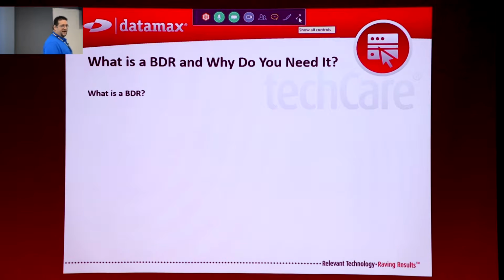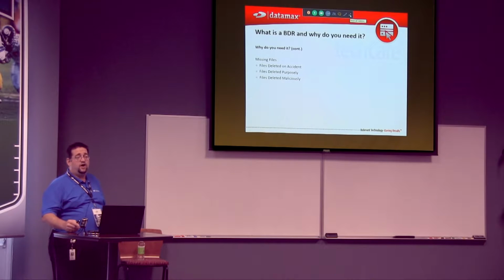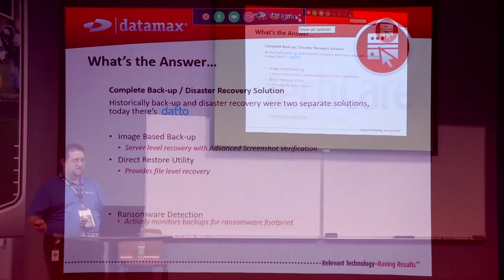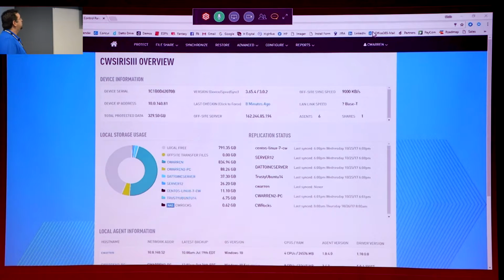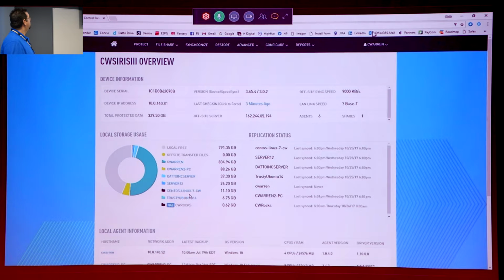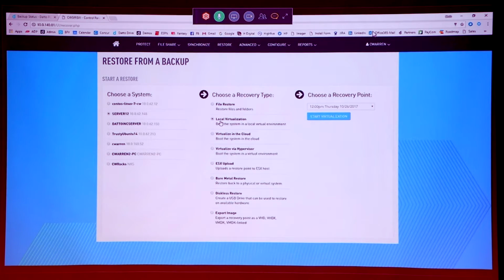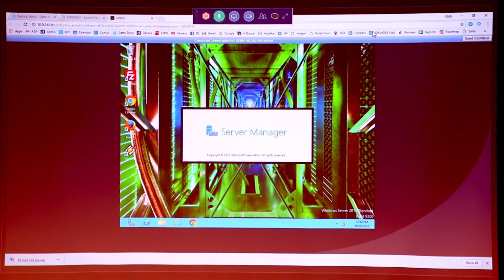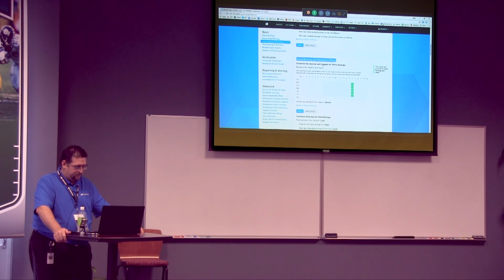Datamax - Data Protection Recovery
Cyber Security Seminar Series: "Defensive Strategy: Data Protection and Recovery" presented by Datamax Project Leader/Account Manager, Lee Wise.